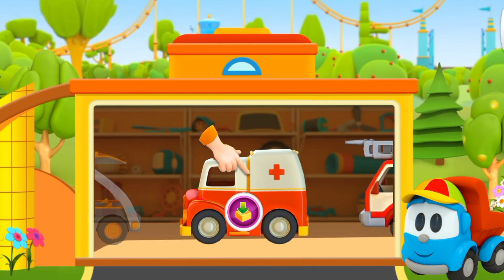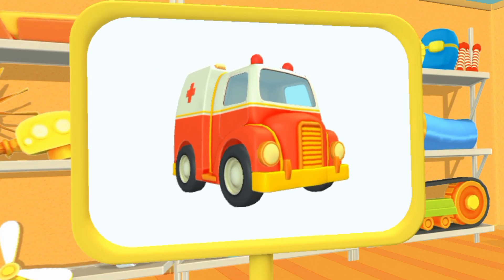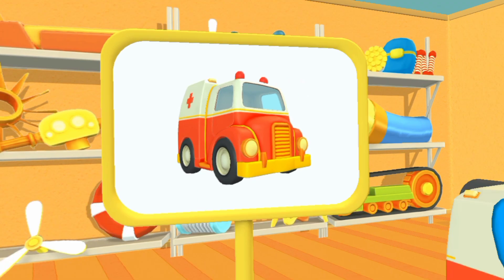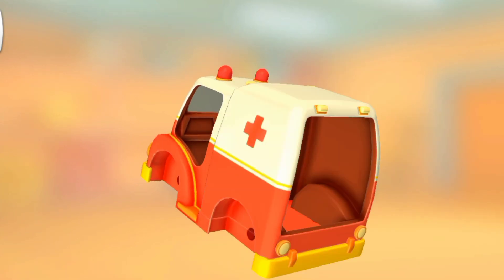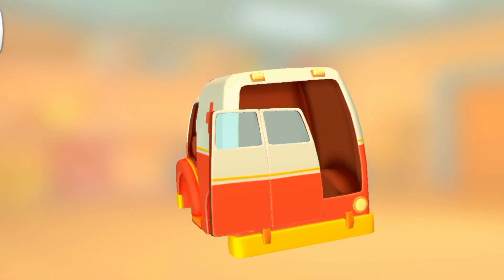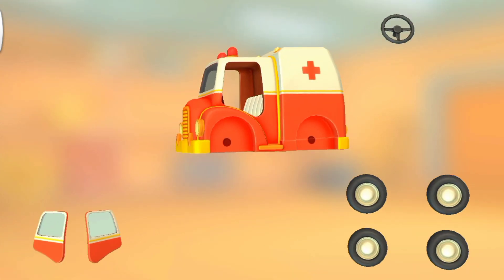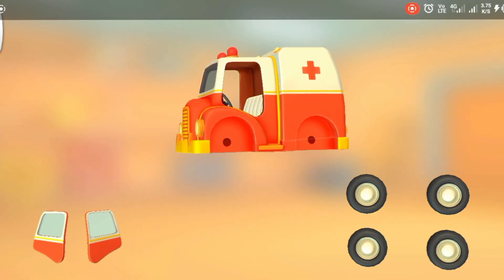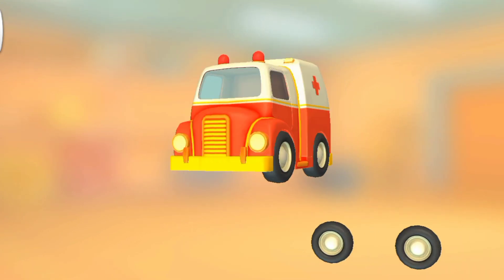Leos cars। baby cartoon। cartoon song।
Leo's cars। baby Cartoon।